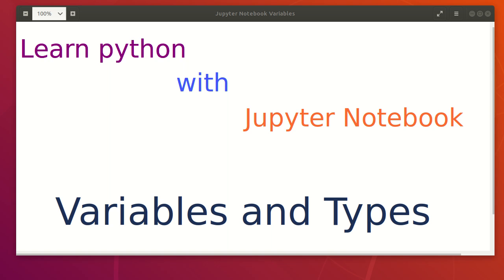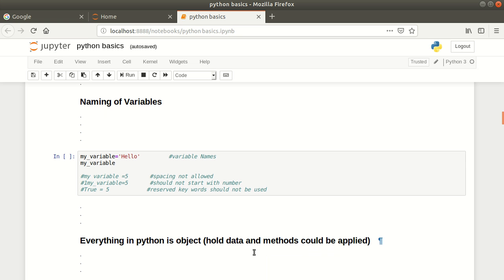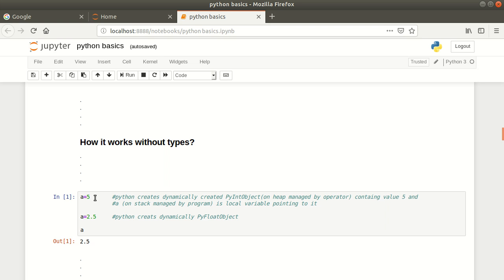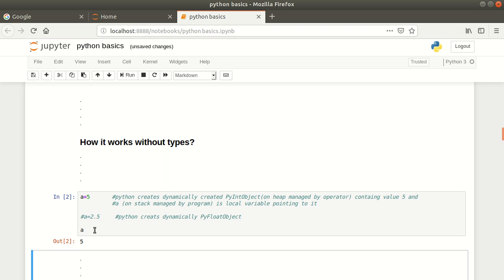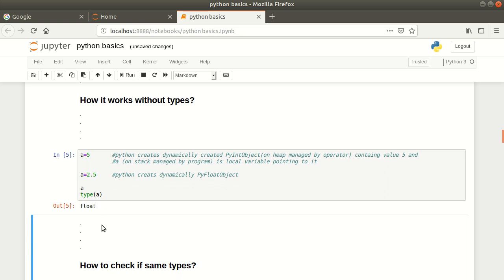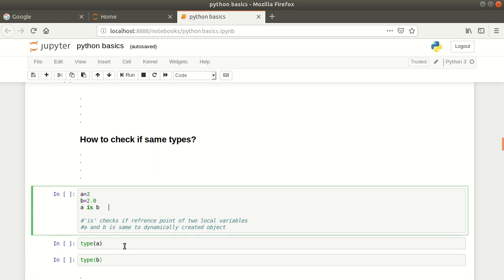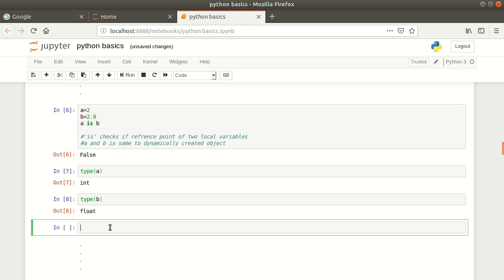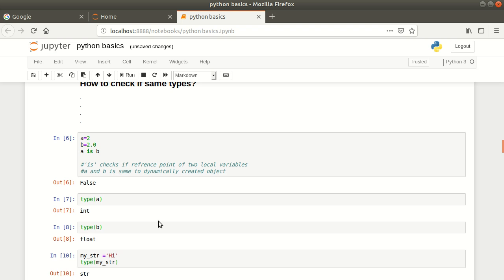Lesson-5 Variable types in python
Learn python with Jupyter Notebook. This video explains the variable types in python. How variable type is assigned dynamically.